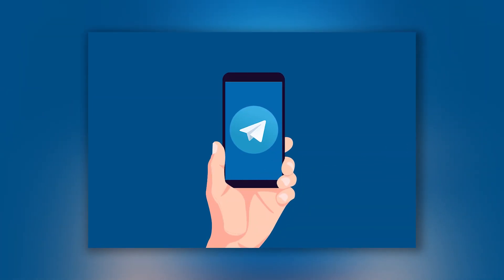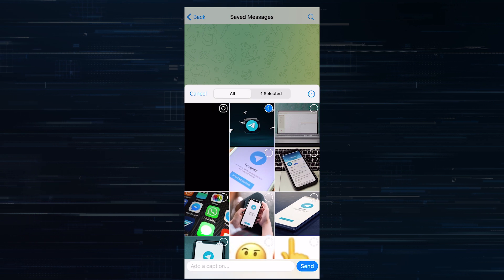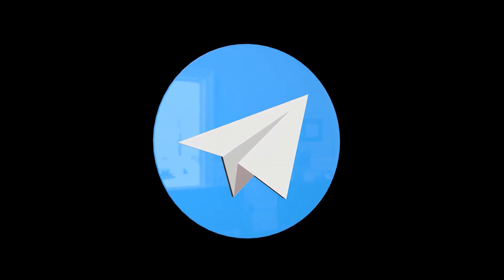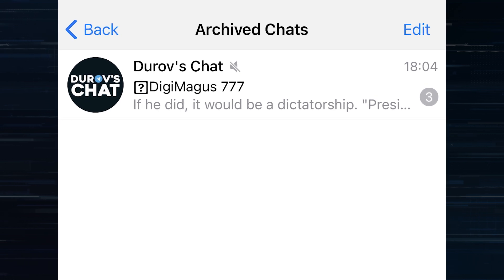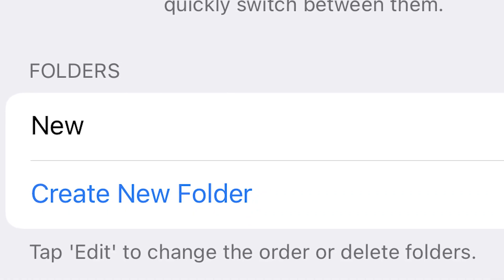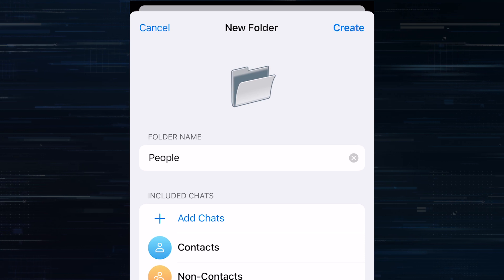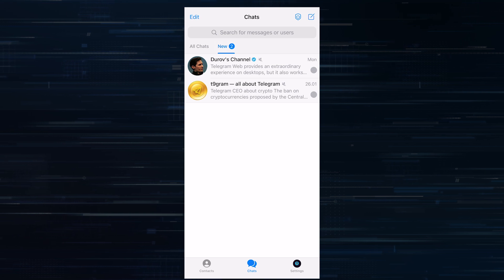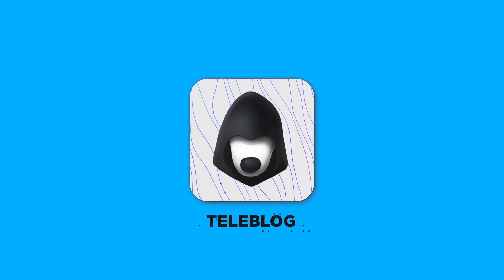How To Organize Telegram Chats. Perfect Settings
For me, as for many of you, Telegram is one of the most used apps. Therefore, today I want to share with you some information on how to upgrade your Telegram App, that is, what Telegram settings you need to have to make the messenger much more convenient. This manual will be useful to absolutely everyone.

Don't miss:
HOW TO HACK Telegram. Telegram's HIDDEN issues